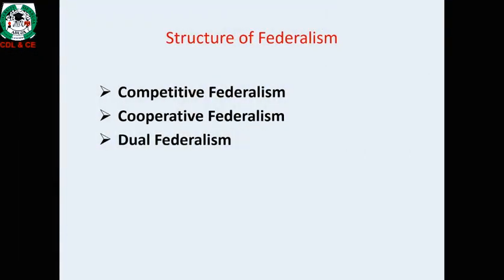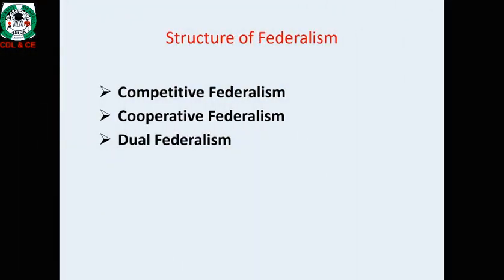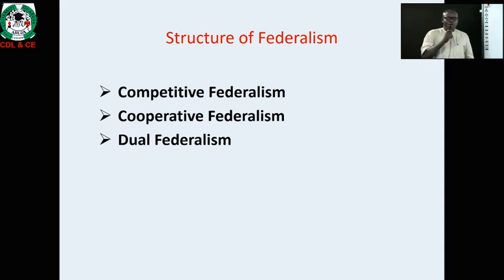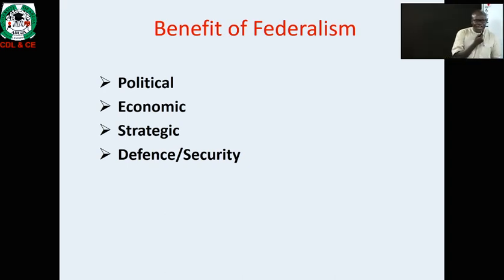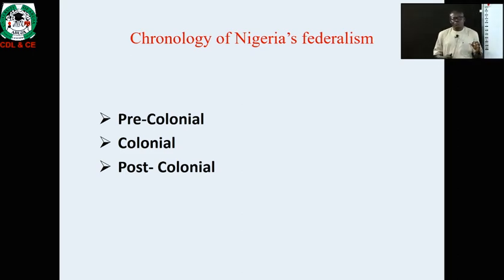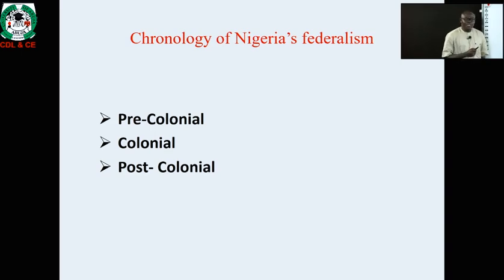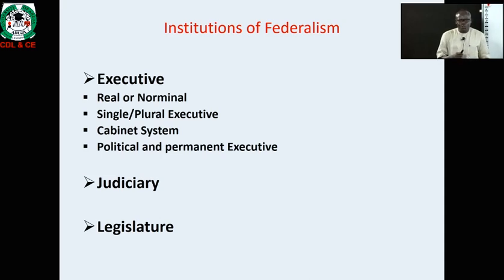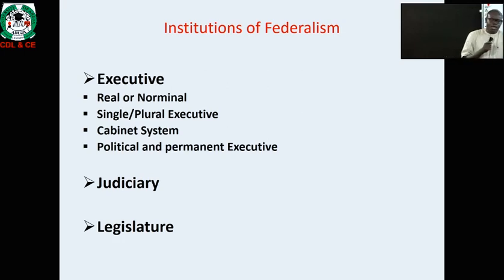Pos 309 Structure Of Federalism Mkv 1